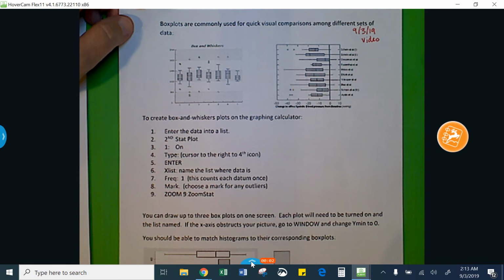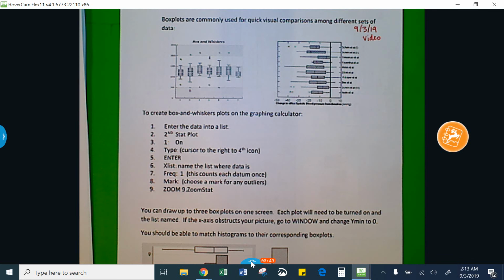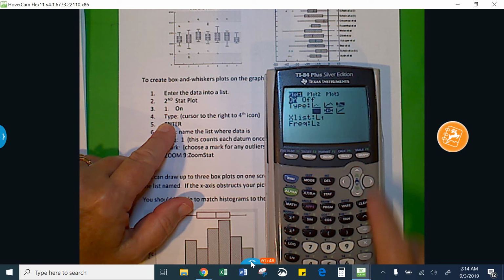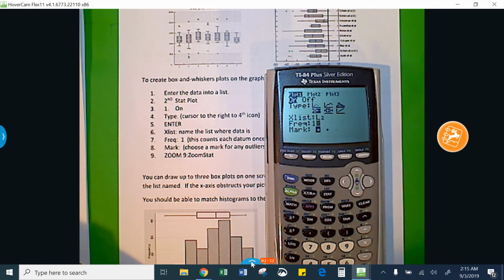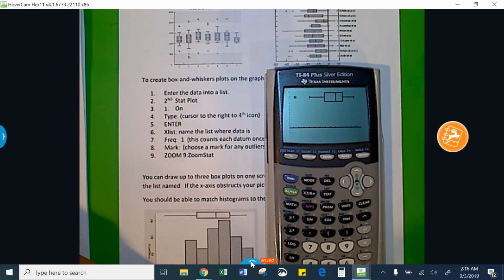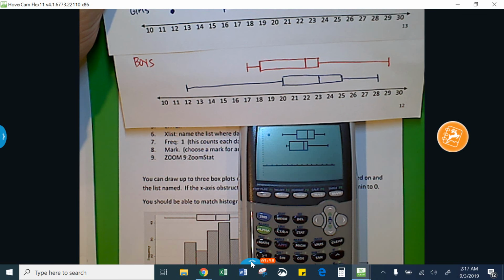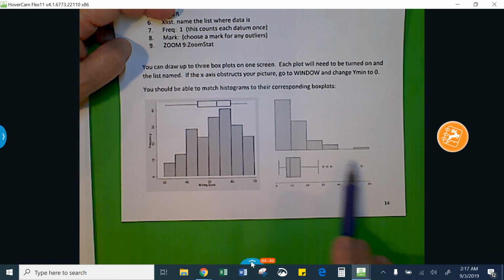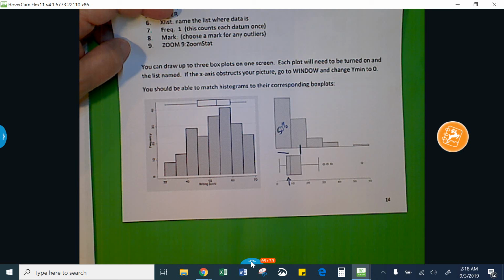APS Ch 3 p14